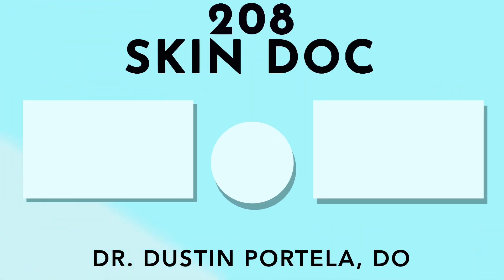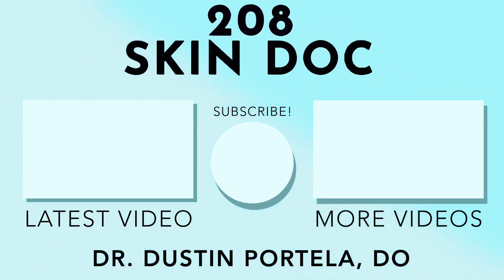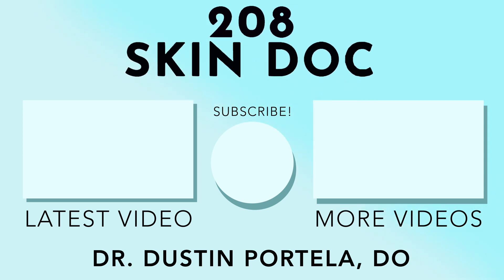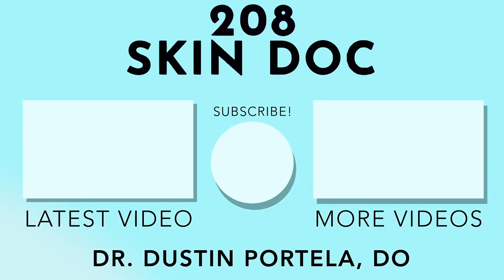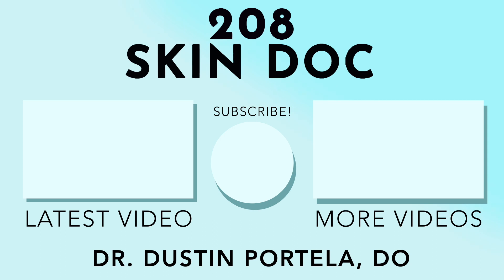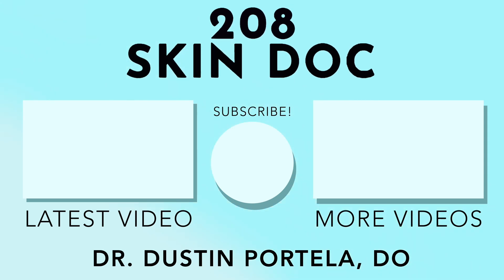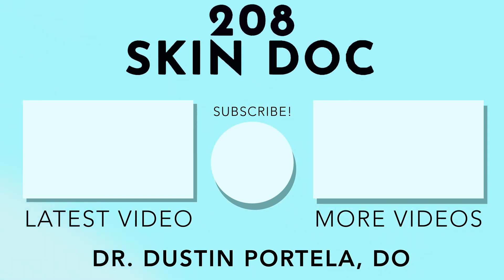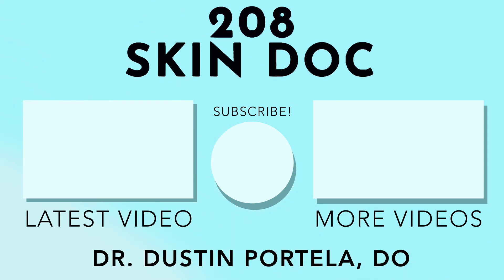Why is your face so red? | 208SkinDoc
Anyone with rosacea knows and hates that question.  For some people it can be a reason to avoid social situations and leads to anxiety.  As a dermatologist I diagnose and treat rosacea every day so here is what you need to know about rosacea.  There are three different types of rosacea, and there are various over the counter methods that I have seen work for my patients.  I share them with you here and hope you can get your skin more clear.

Sometimes Rosacea needs treatment by a board certified dermatologist.  If you aren't seeing the results you want with over the counter treatments you can find a dermatologist in your area by visiting